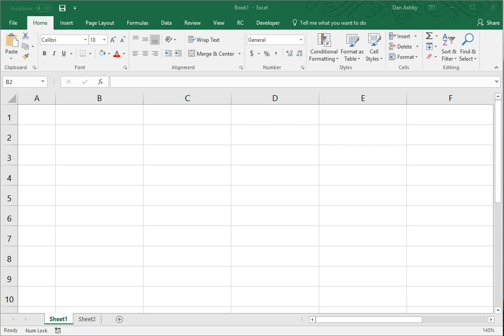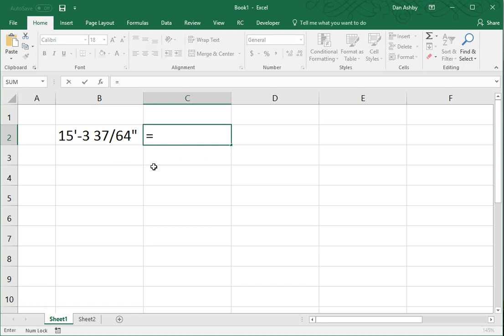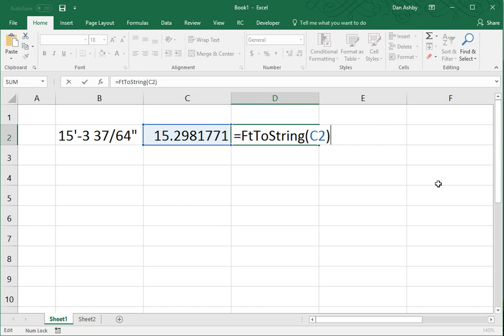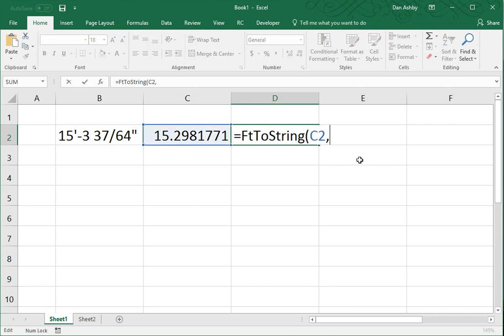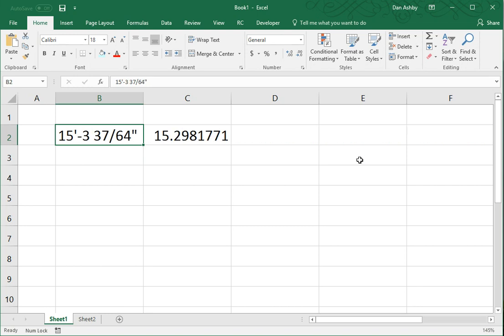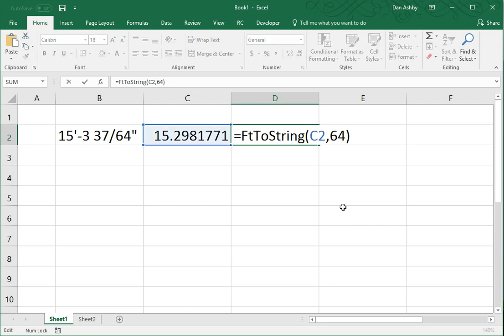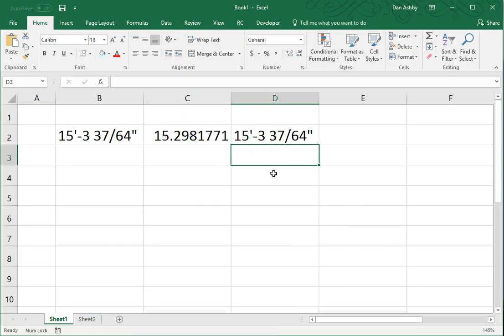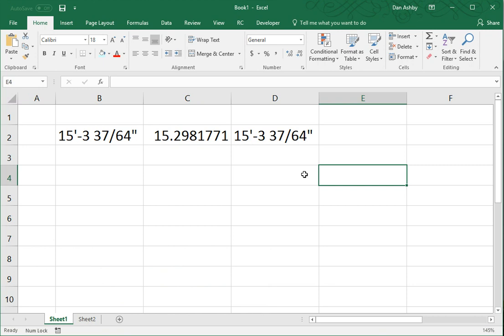Feet and Inches in Excel - this is the droid you're looking for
The imperial system sucks, but until everyone (we're looking at you, America) stops using this tangled mess of a measurement system, we all have to deal with it. I've therefore created a pair of User Defined Functions to deal with this in Excel.

And a fuller description of this function, a comparison and demonstration of it's advantages over other similarly available functions, and the source code can be found on my blog here: